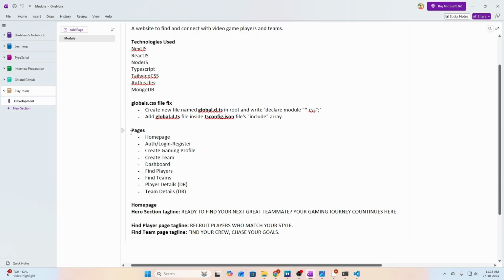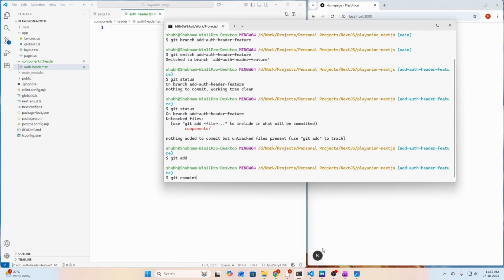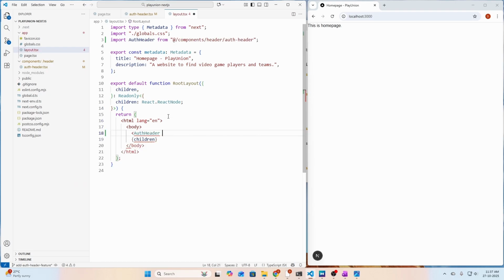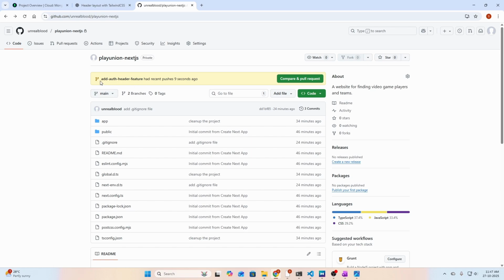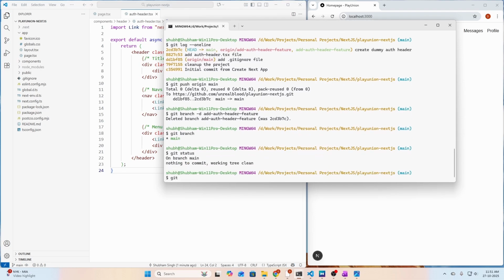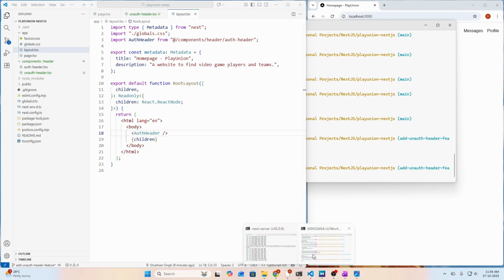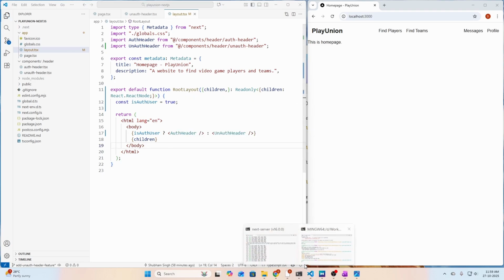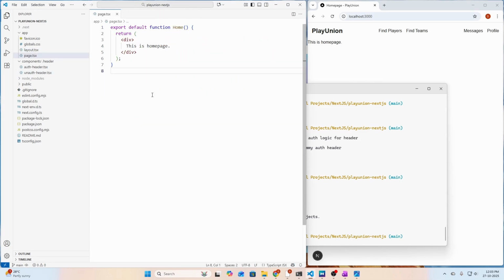PlayUnion Part 2 | Header | Next.js Tutorial: Create a Website to Connect Gamers & Teams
PlayUnion is a project which allows video game players and teams to find and connect with each other. On PlayUnion you can recruit players and join teams of a whole lot of video game titles.

The technologies used in making the project are following:
1. ReactJS | NextJS (Frontend and Backend)
2. TailwindCSS (Styling)
3. MongoDB (Database)
4. AuthJS (Authentication)
5. Git and GitHub ( Version Control)
6. TypeScript